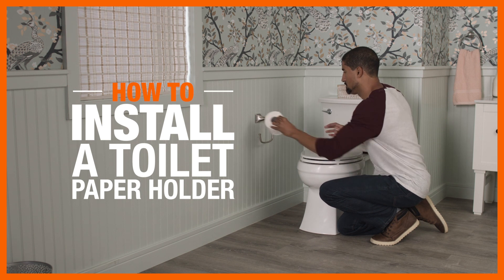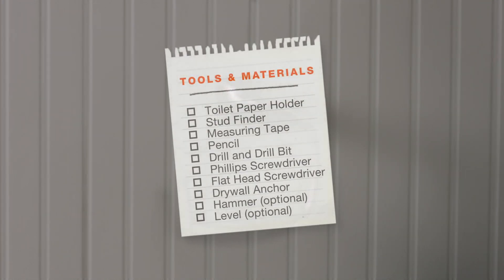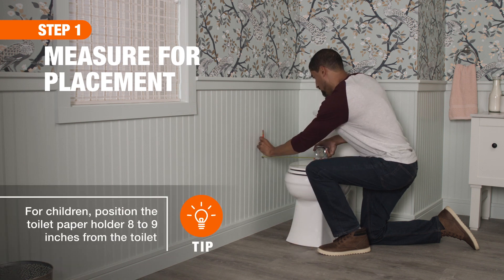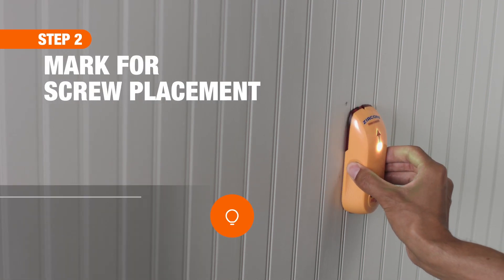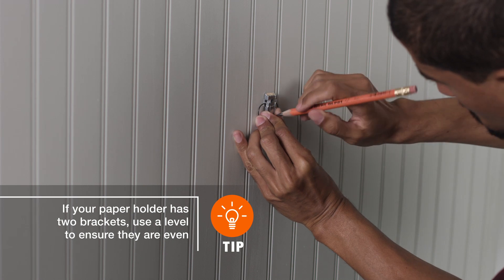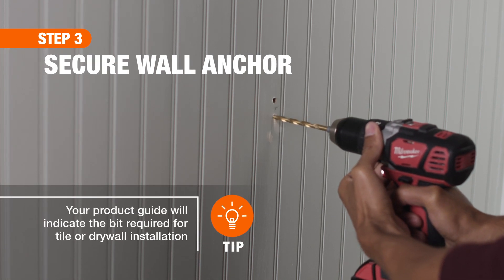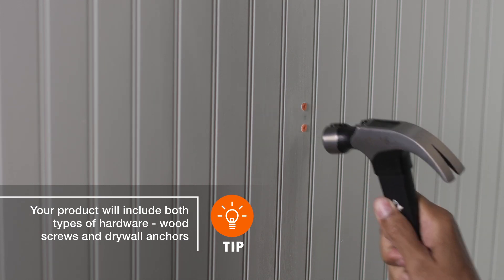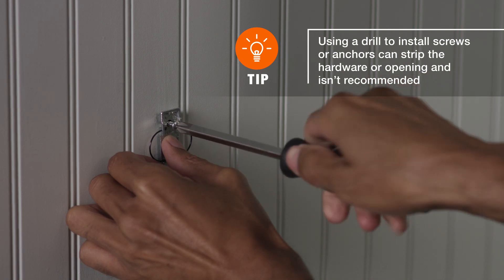How to Install a Toilet Paper Holder | DIY Bathroom Renovation Ideas | The Home Depot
Learn how to install a toilet paper holder on your bathroom wall. Installing a wall mount tp holder is a simple DIY project that you can finish in less than two hours. Check out our DIY Bathroom Renovation Ideas playlist for additional inspiration

Follow these steps to install a toilet paper holder on the wall:
0:11 Tools & Materials
0:19 Step 1: Measure for placement
0:31 Step 2: Mark for screw placement
0:47 Step 3: Secure wall anchor
1:03 Step 4: Attach mounting bracket
1:14 Step 5: Attach paper holder